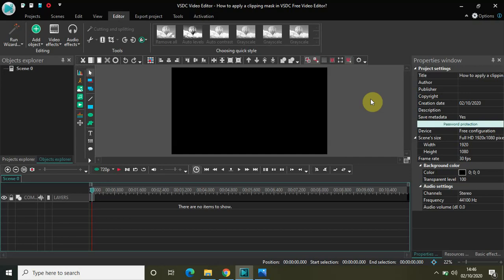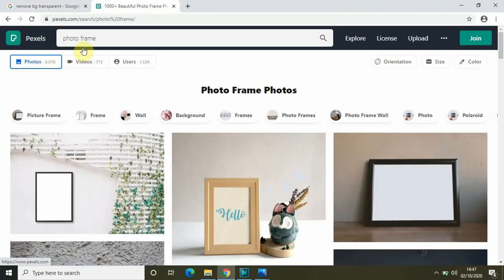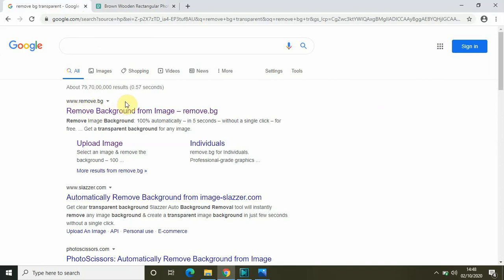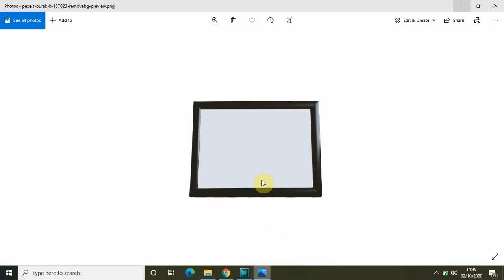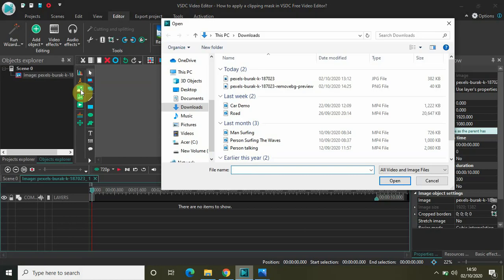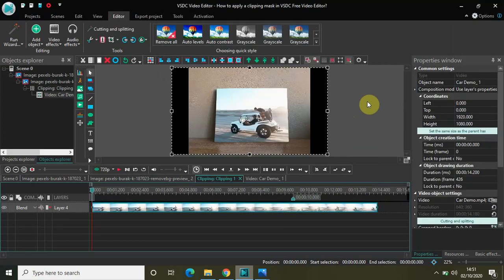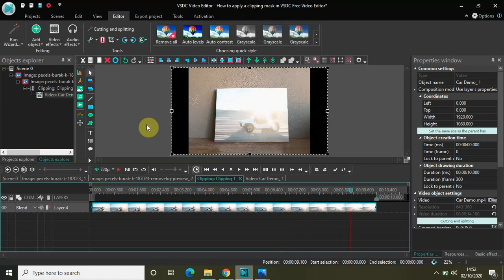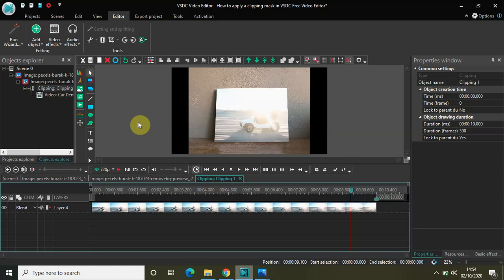How to apply a clipping mask in VSDC Free Video Editor?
VSDC Video Editor Beginner Tutorial - In this video,I show you how to apply a clipping mask in VSDC Free Video Editor. So clipping mask is one of the coolest features in VSDC and you can actually do a lot of stuff with it. In this video,i show how you can play a video inside a photo frame with the help of clipping mask.Watch the full video till the end and share with me your thoughts in the comment section below.